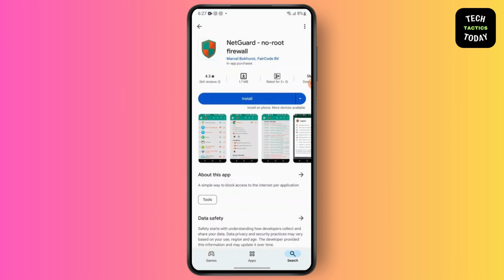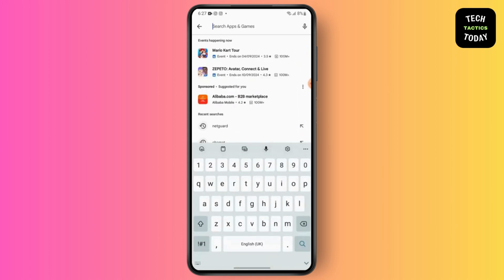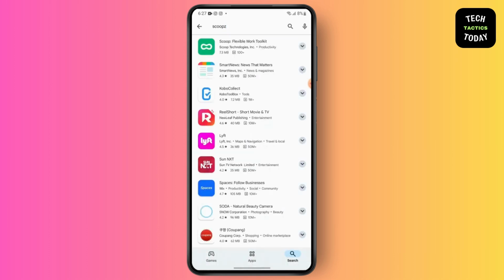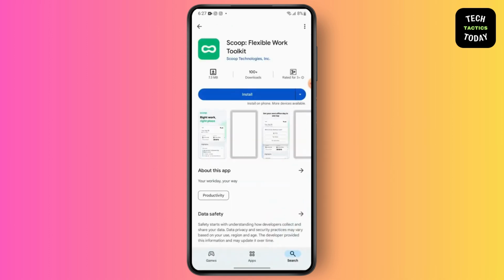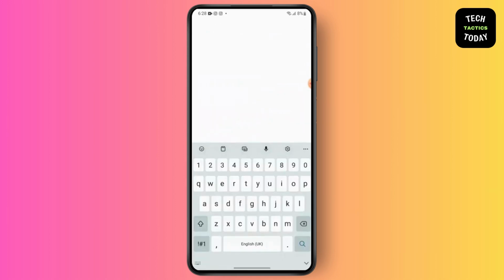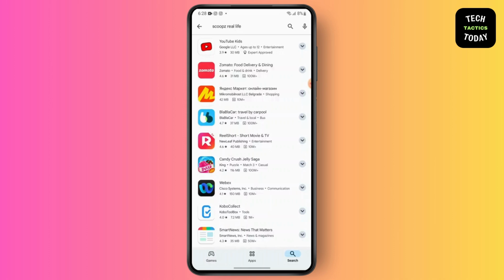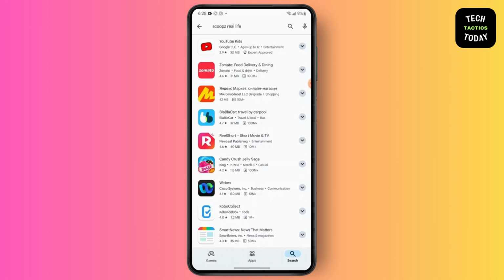Scoopz App Review| How to Use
Scoopz App Review
Description:

In this video, we’ll review the Scoopz app, exploring its features, benefits, and how it stands out in the market. Whether you’re considering downloading it or just curious about what it offers, we’ll provide you with all the insights you need!

Topics Covered:

Overview of Scoopz:
A brief introduction to what the Scoopz app is and its main purpose.

Key Features:
Dive into the app's features and functionalities that make it unique.

User Experience:
Our thoughts on the app's design, usability, and overall user experience.

Pros and Cons:
A balanced look at what we liked and what could be improved.

Final Verdict:
Recommendations on whether Scoopz is worth your time.